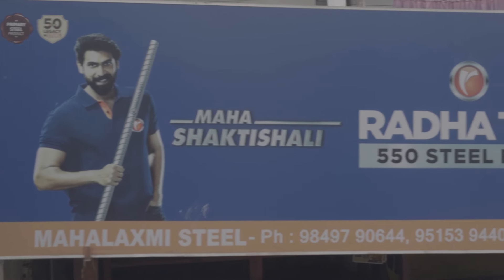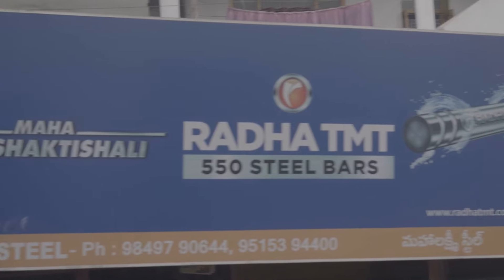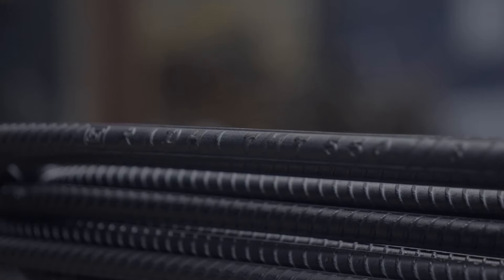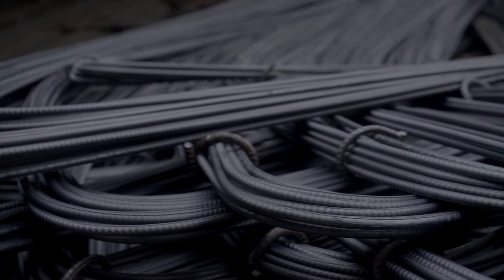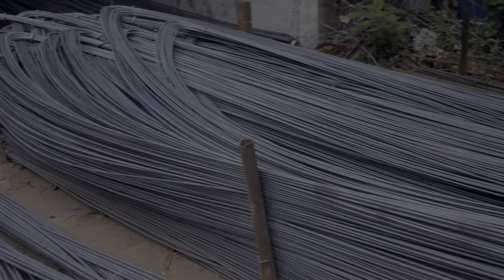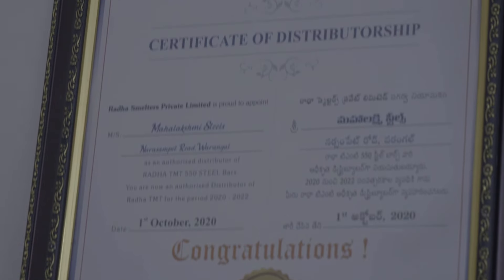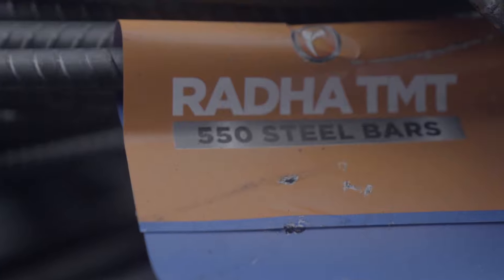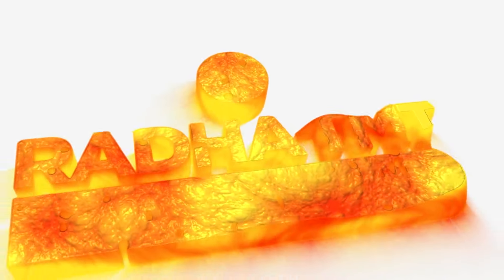Testimonial - Mr. Vishal Kuchana, Authorized Steel Distributor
Mr. Vishal Kuchana, Distributor of Radha TMT for 7 years is all praise for Radha TMT. He is absolutely satisfied with the excellent quality as well as the prompt delivery. As a distributor, he wants to provide the best to his customers which he can because of the versatile Radha 550D LRF.